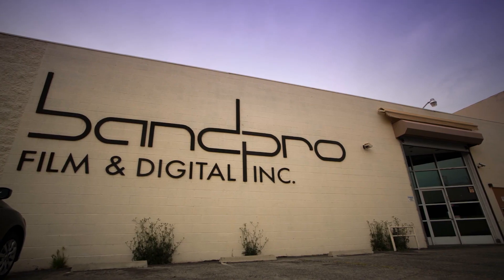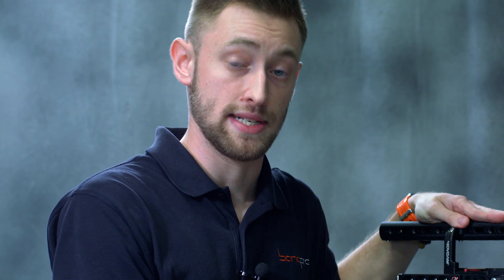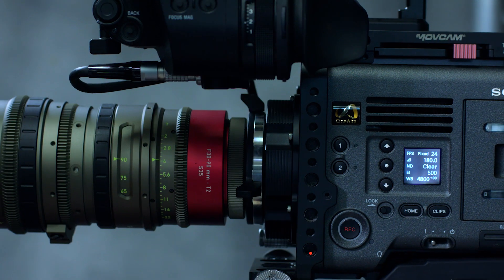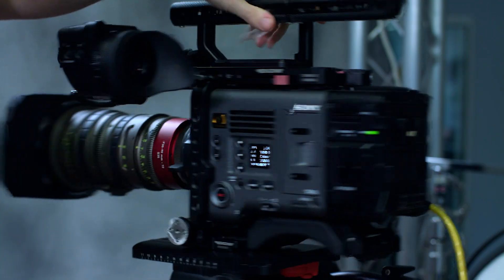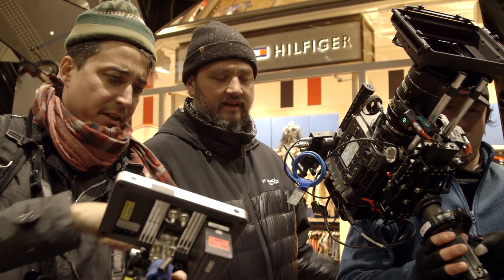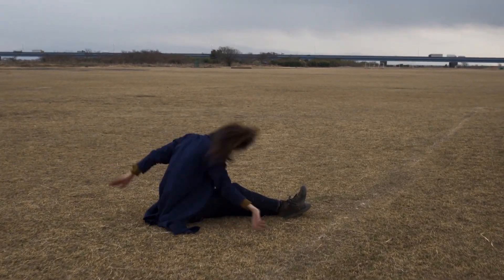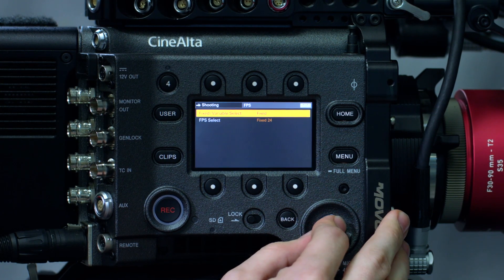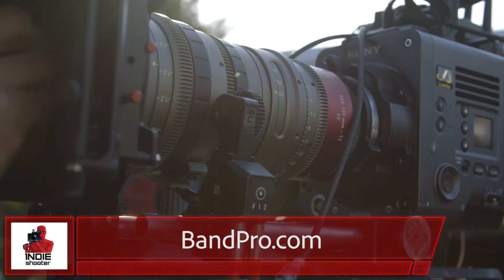Sony Venice Unleashes New Native ISO & Variable Frame Rate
Sony recently released the 2.0 firmware for their Venice full frame cinema camera, and Band Pro’s Henry Grenier gave us a rundown of what’s included in this massive update that adds a ton of new features.